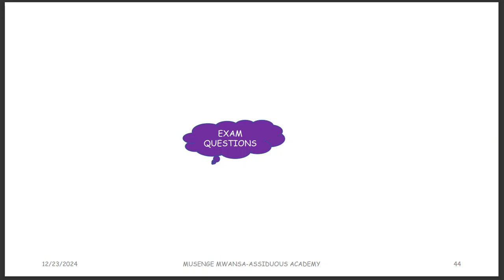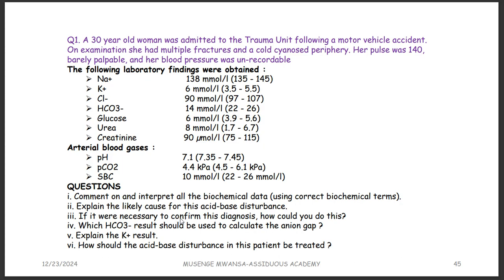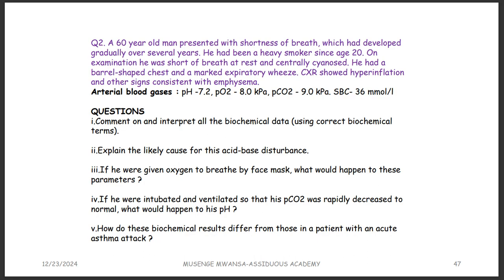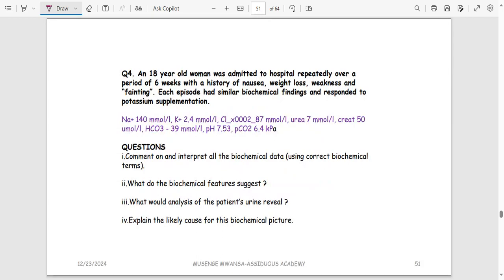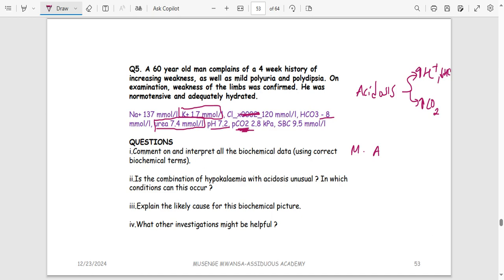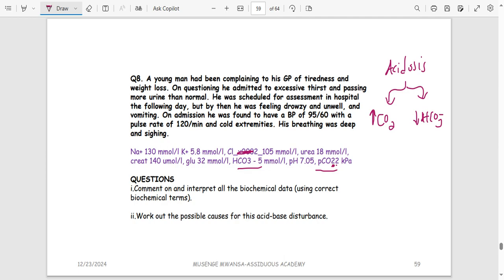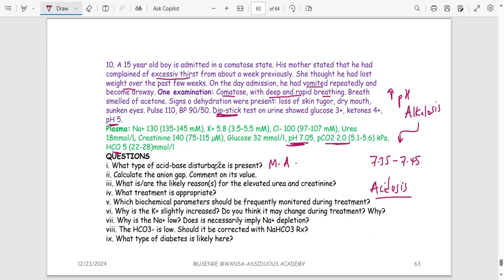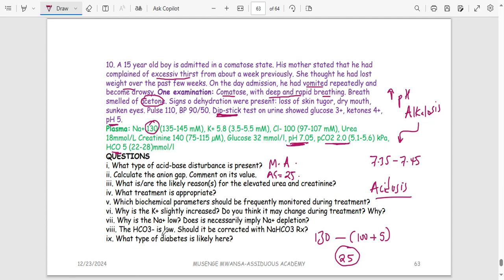ACID BASE BALANCE EXAM QUESTIONS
In this video, we will answer questions on acid base balance| differentiating respiratory from metabolic acidosis and alkalosis